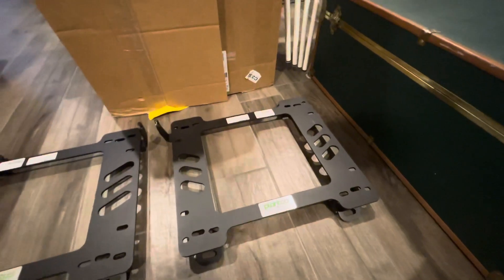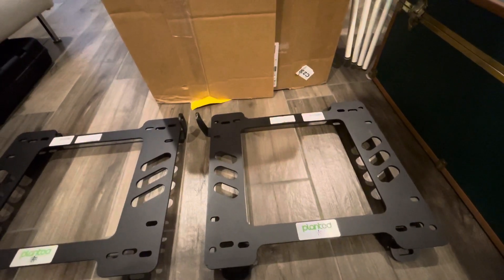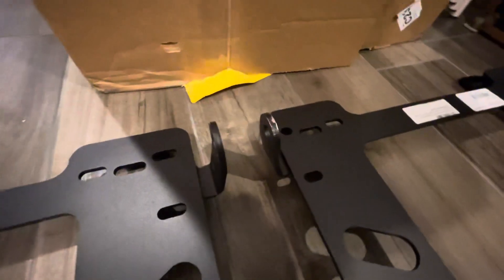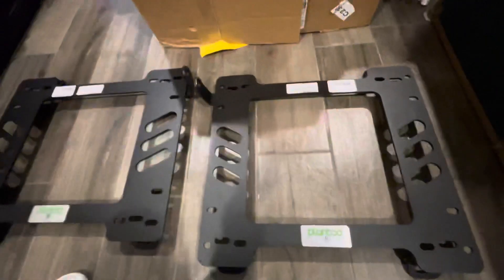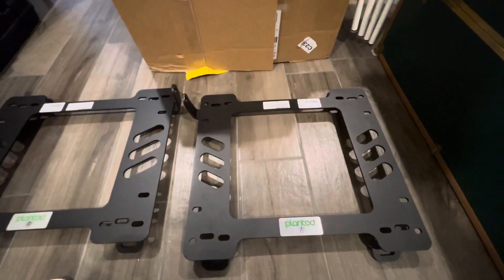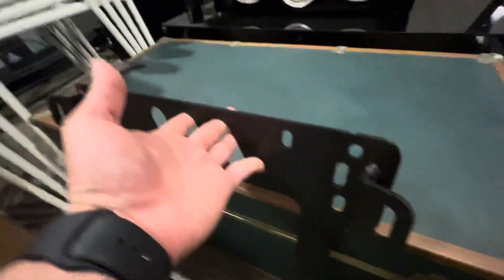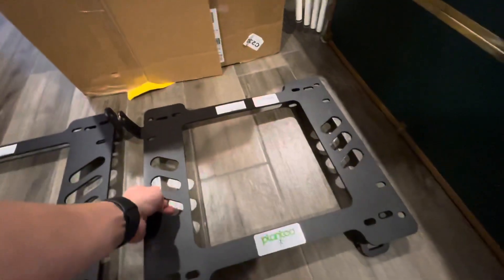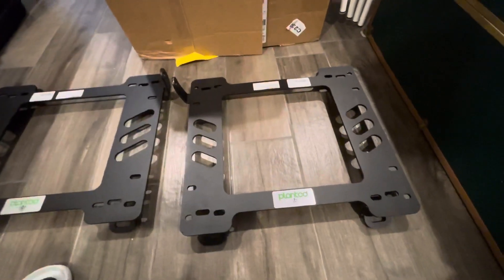Planted Seat brackets for Mazda MX-5 NB chassis 1998-2005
Decided to go with Planted seat brackets for the seat install and will give a better review once I have the seats installed. Really not much to see.